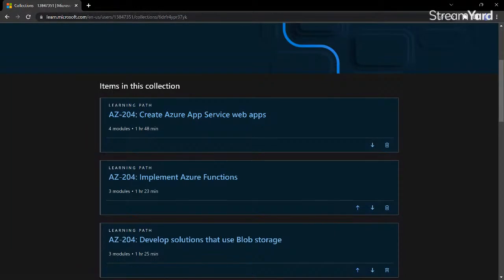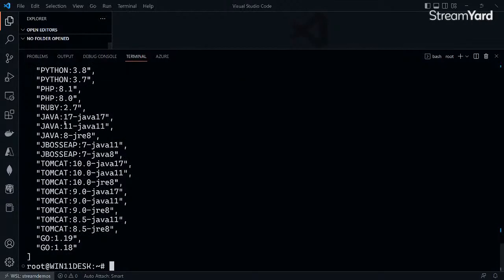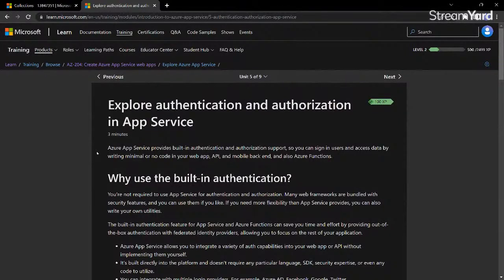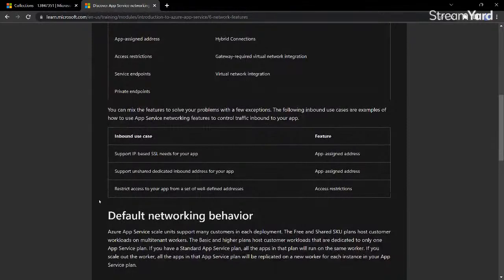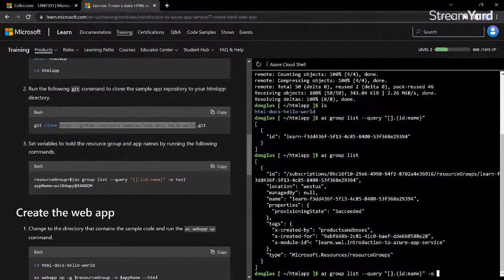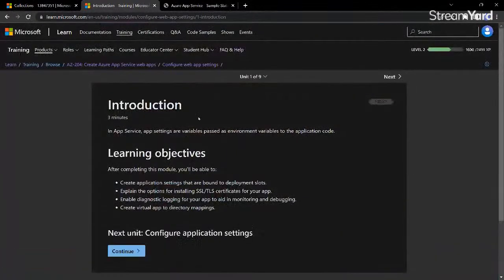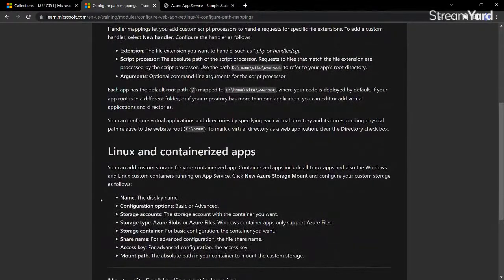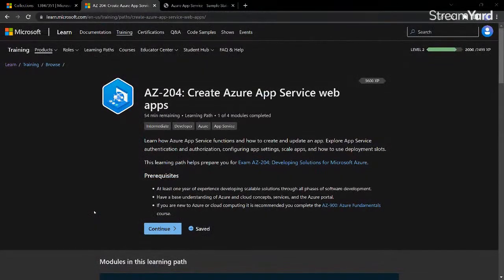AZ-204 Exam Study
Tornado Watch study stream!